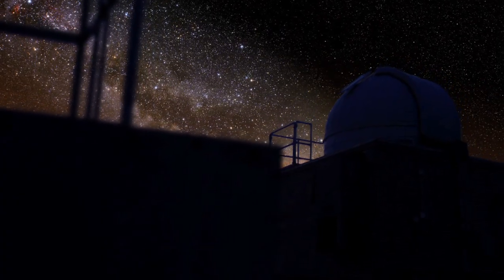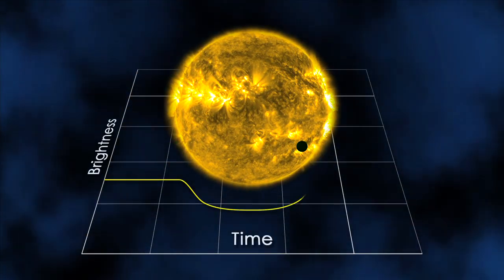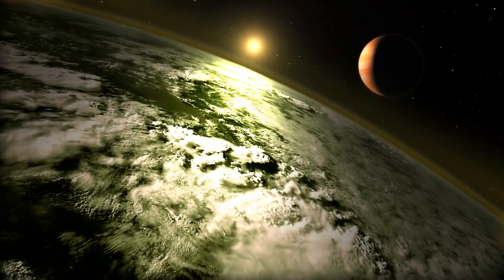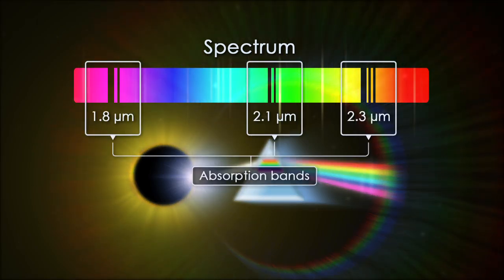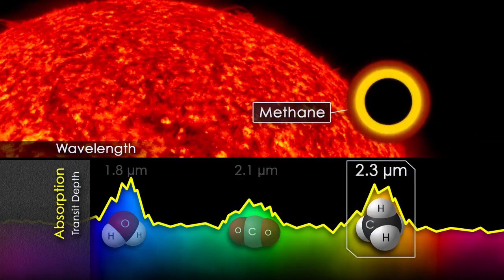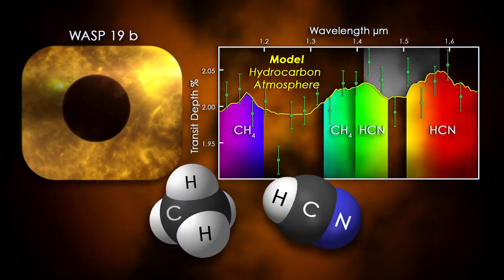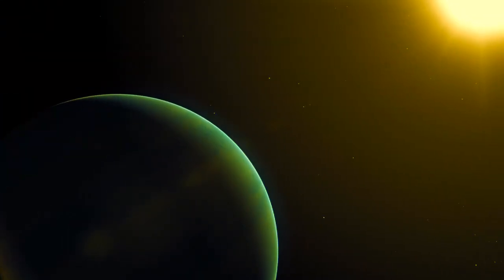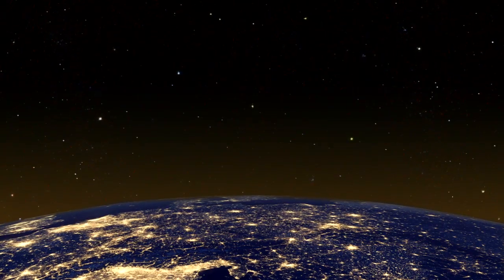Alien Atmospheres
Since the early 1990's, astronomers have known that extrasolar planets, or "exoplanets," orbit stars light-years beyond our own solar system. Although most exoplanets are too distant to be directly imaged, detailed studies have been made of their size, composition, and even atmospheric makeup - but how? By observing periodic variations in the parent star's brightness and color, astronomers can indirectly determine an exoplanet's distance from its star, its size, and its mass. But to truly understand an exoplanet astronomers must study its atmosphere, and they do so by splitting apart the parent star's light during a planetary transit.